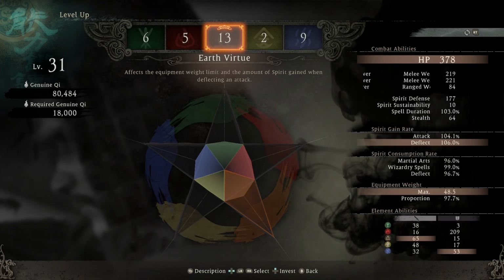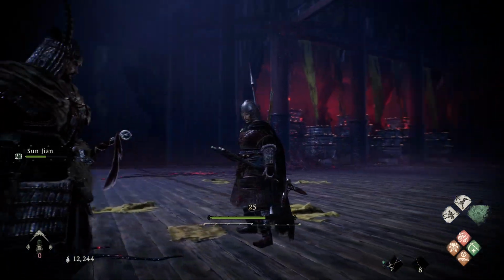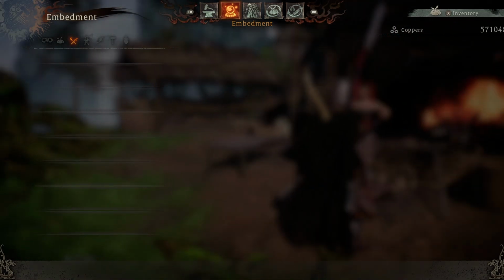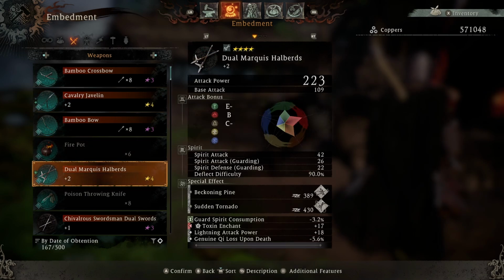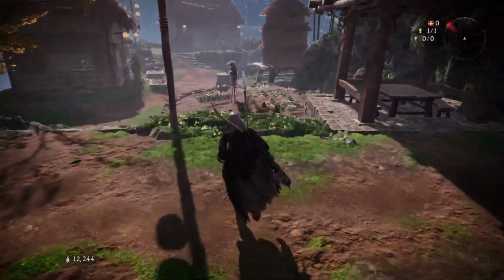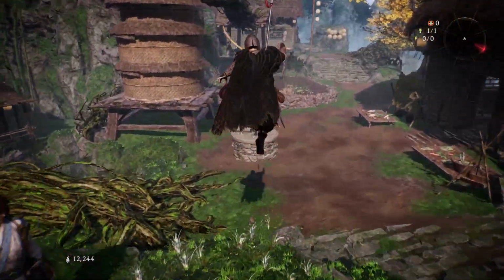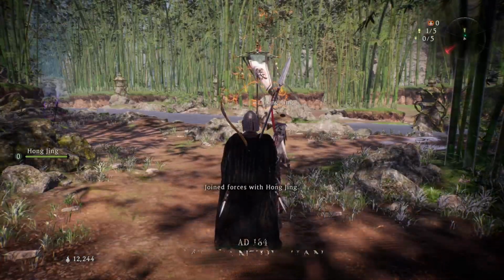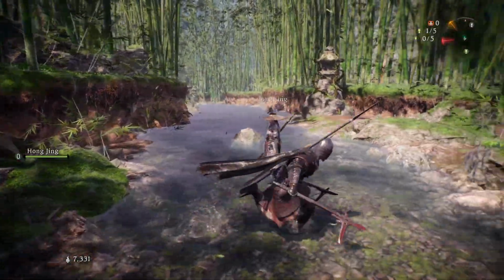Fourth Boss: Zhang Jiao & Mt. Tianzhu | Wo Long Fallen Dynasty Let's Play E10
00:00 Setup for Boss Fight
03:23 Zhang Jiao Boss Fight
06:35 Sun Jian Baihu Divine Beast Cutscene
09:04 Transition Cutscene
10:29 Tianzhu Village Exploration
43:22 Tianzhushan Gameplay